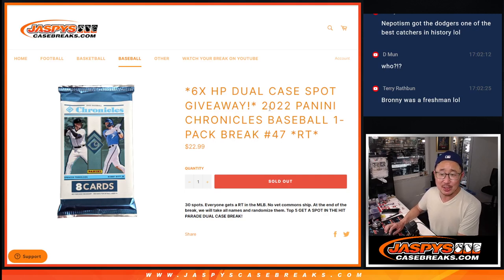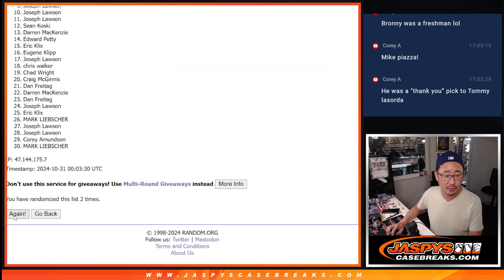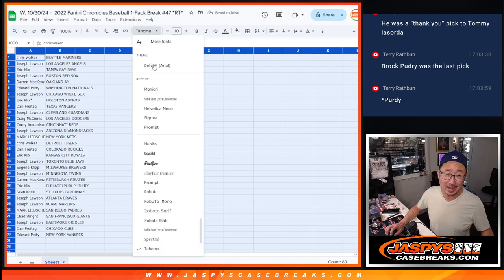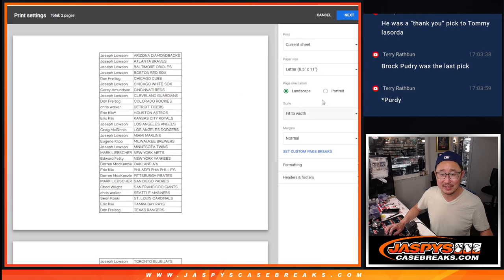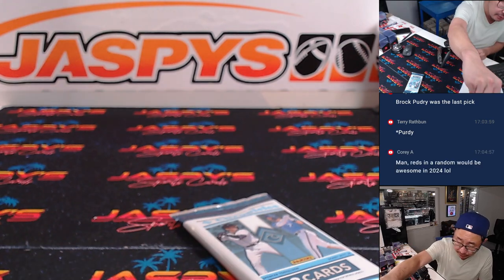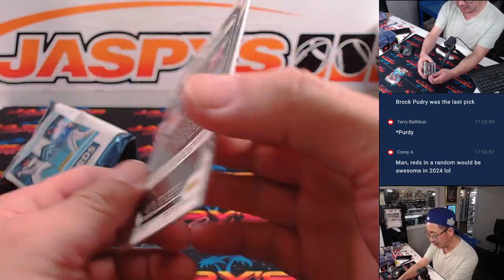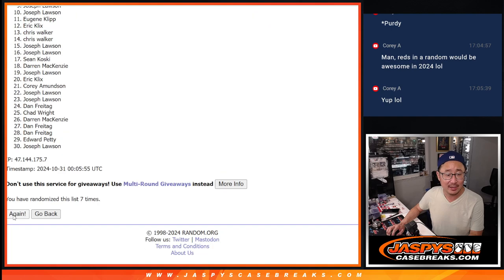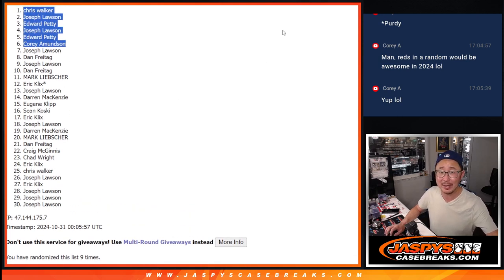W, 10/30/24 - 2022 Panini Chronicles Baseball 1-Pack Break #47 *RT*